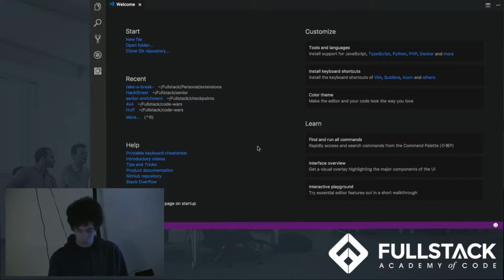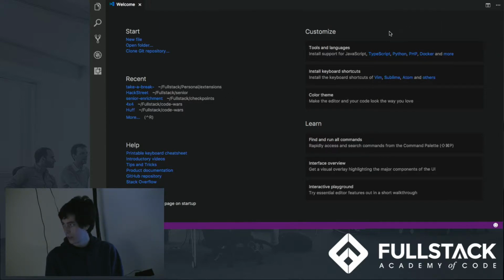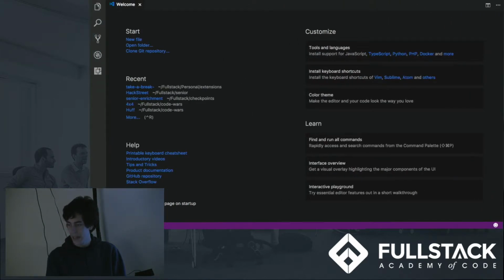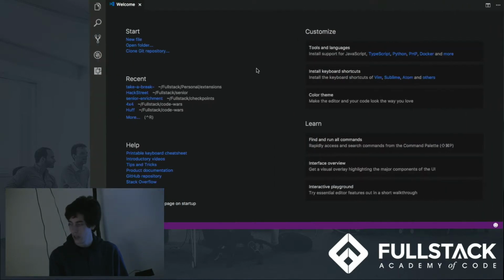Stackathon Presentation: Take A Break!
Implementing a hand-trained neural net, Max Brodheim coded a VSCode extension that, when appropriate, queries the user to git commit, allowing the user to enter a commit message from inside the editor, with support for templating messages. The extension learns as you code to only ask you to commit when you want it to, using a constantly trained neural net.